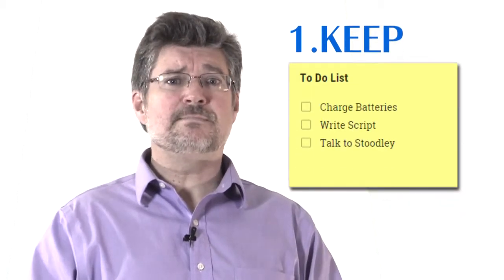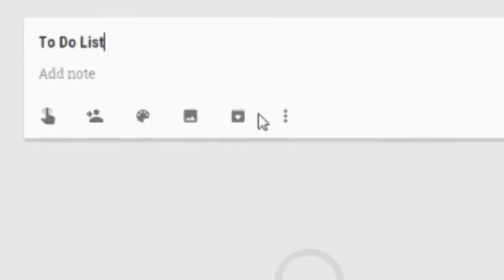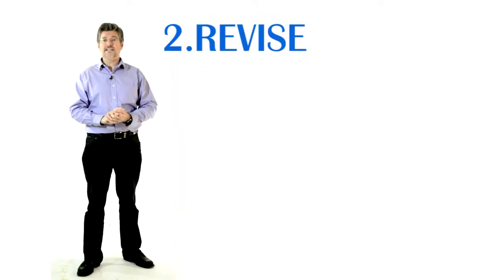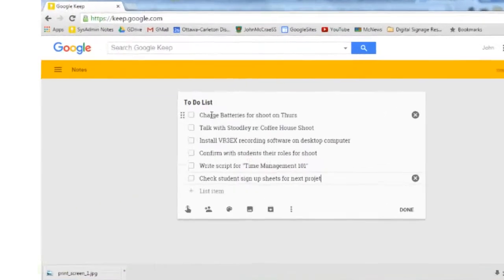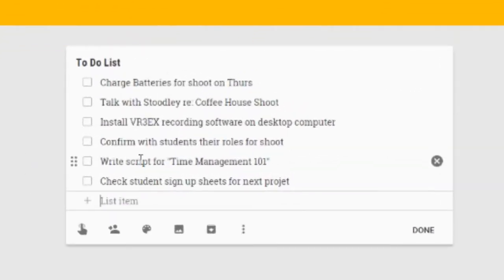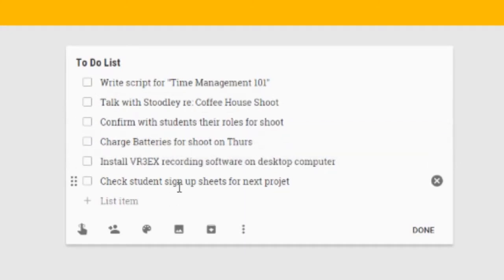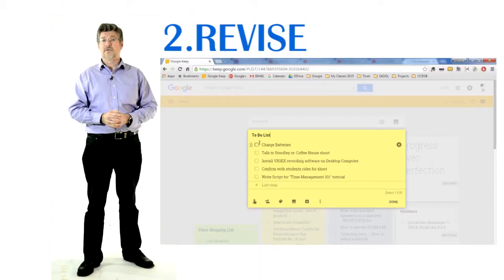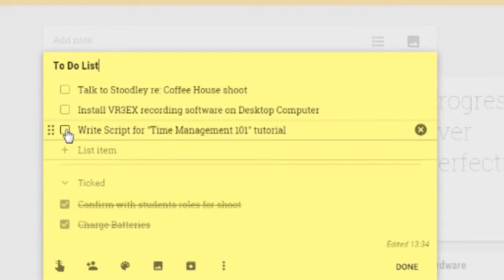Time Management with Google Keep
A two minute tutorial on how to use Google Keep in your daily routine to stay on top of time management.